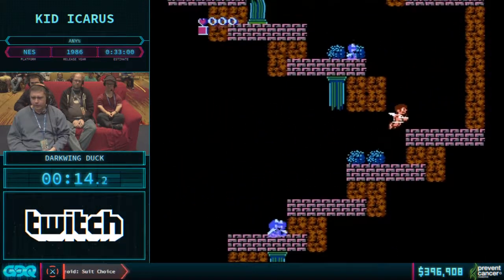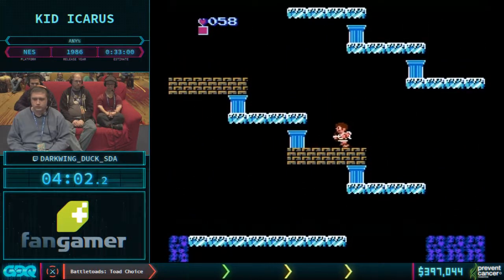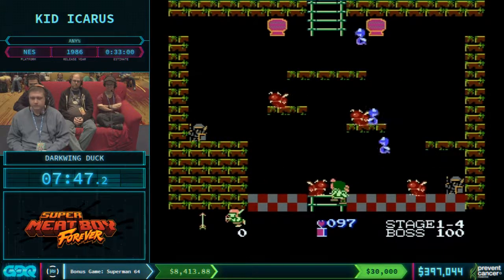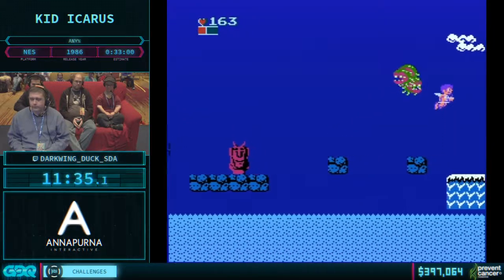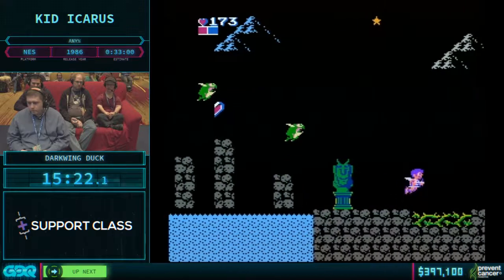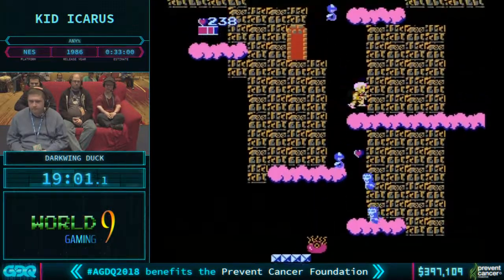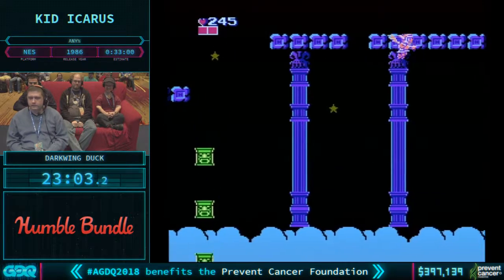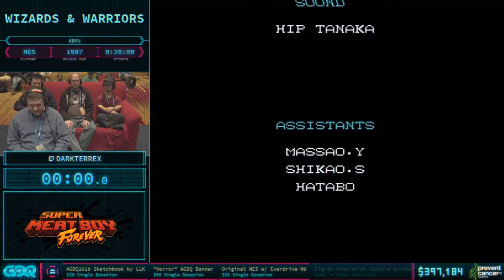Kid Icarus AGDQ 2018 Speedrun NES